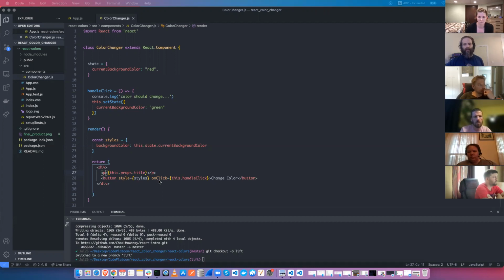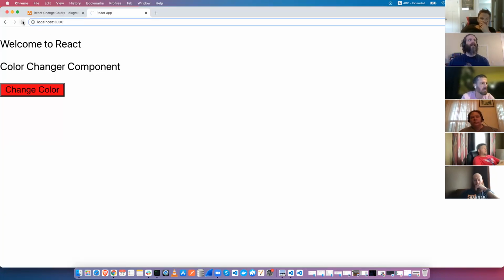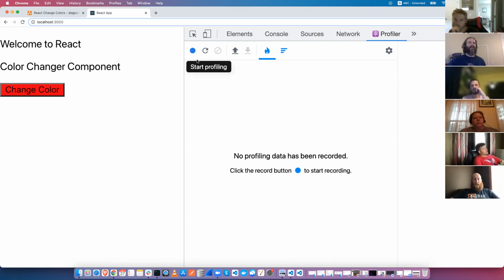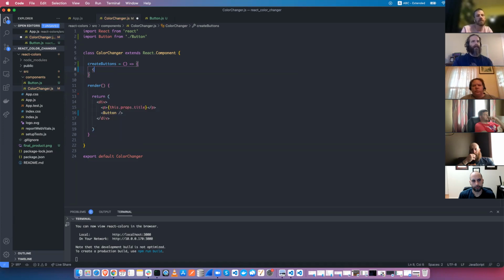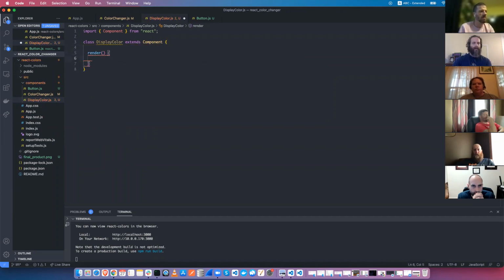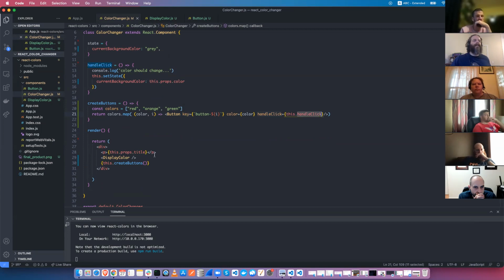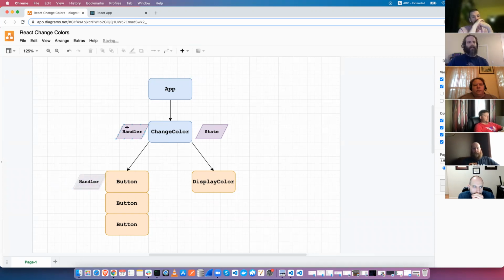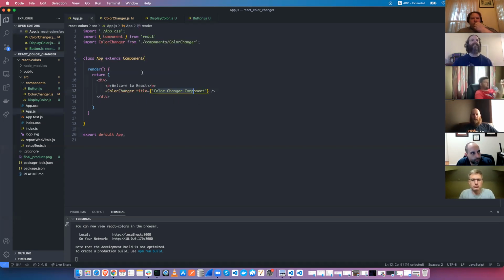W17D2: React: Lifting State